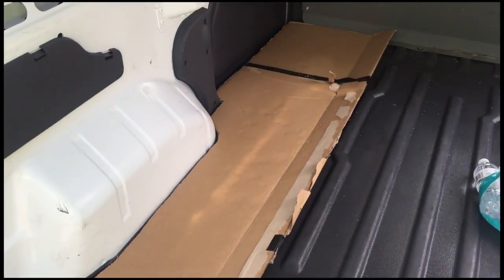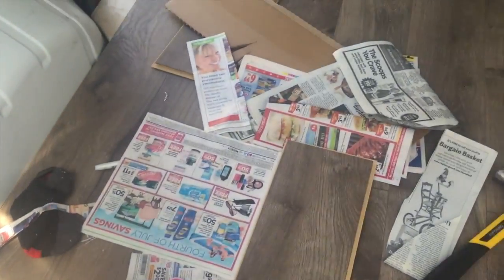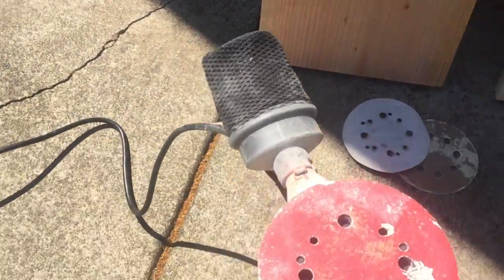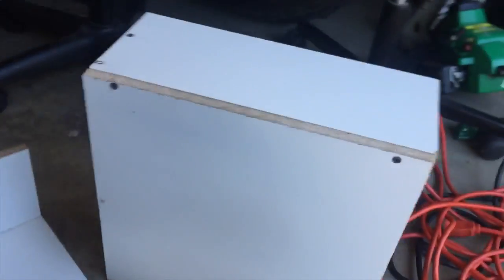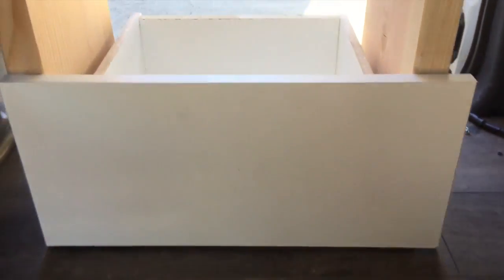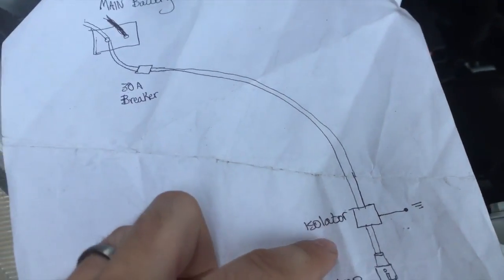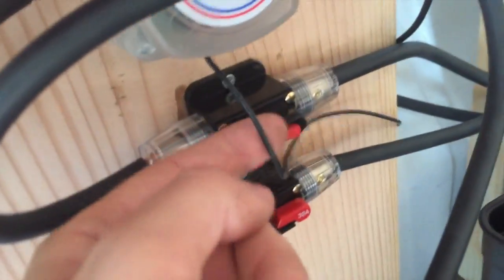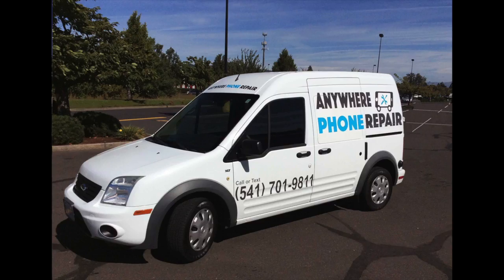Transit van office renovation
This video is to document my renovation of my 2013 Ford Transit Connect into a mobile office for my business. List of tools & materials used coming soon!

I chose the 2013 model due to its extra few inches of headroom in the cargo space. Worked out great!